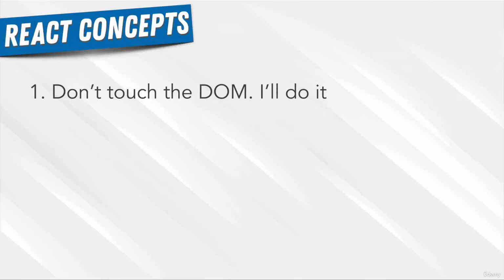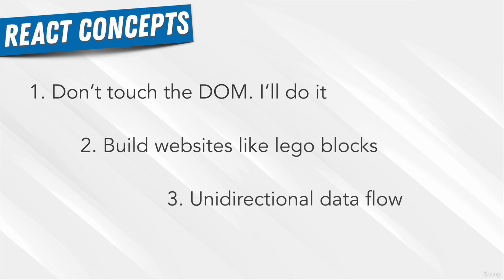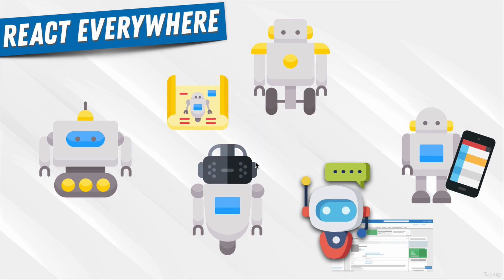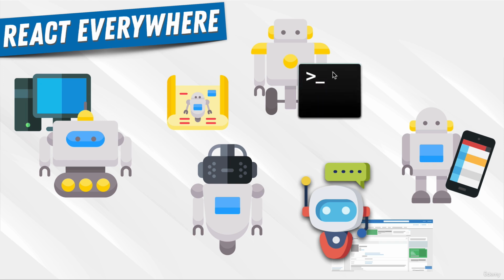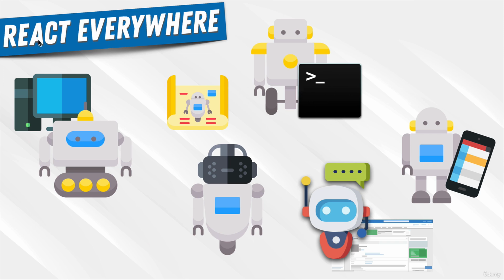UI Libraries in reactjs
🚀 Dive into the world of ReactJS with our latest video on UI Libraries! 🌟 Whether you're a seasoned developer or just starting, understanding UI libraries is essential for building stunning, user-friendly applications. In this tutorial, we break down the top UI libraries for ReactJS, including Material-UI, Ant Design, and more! Learn step-by-step how to effortlessly integrate these tools into your projects, empowering you to enhance aesthetics and functionality. 🔧 Plus, we share expert tips and tricks to optimize your development process! Don’t miss out—hit play now, and transform your ReactJS coding skills forever! 👩‍💻✨